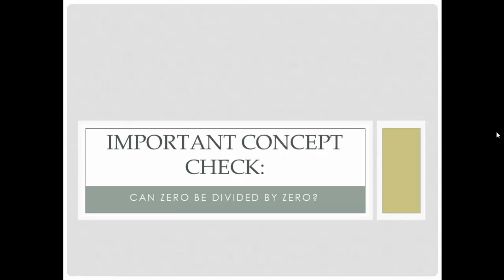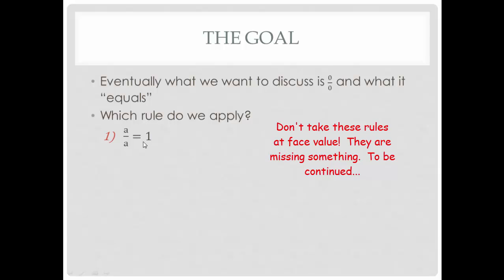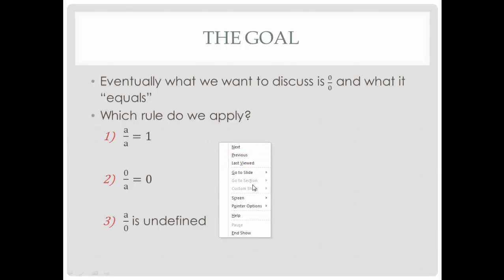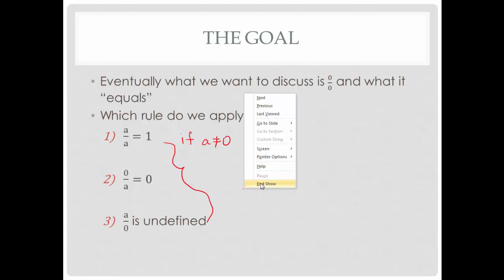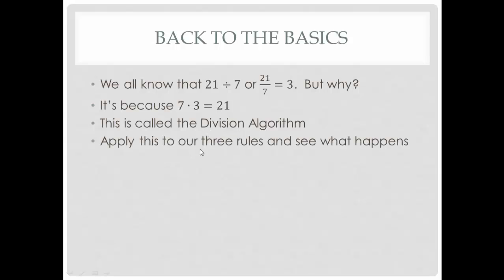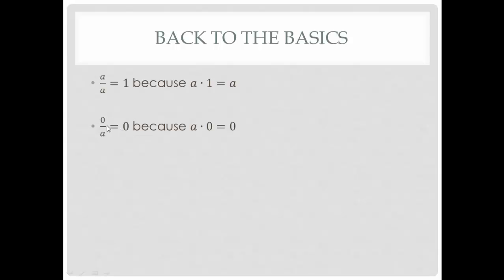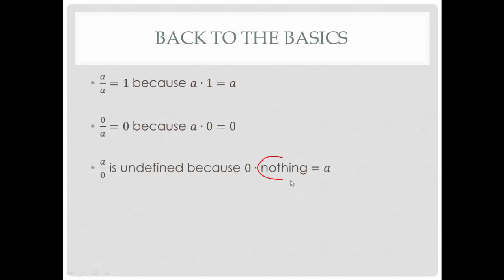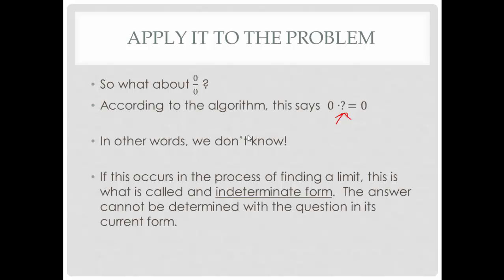Zero Divided by Zero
It seems like a simple question until you look closely: What IS zero divided by zero?